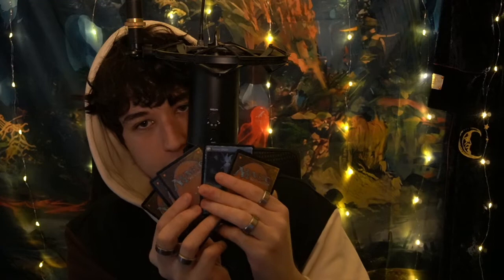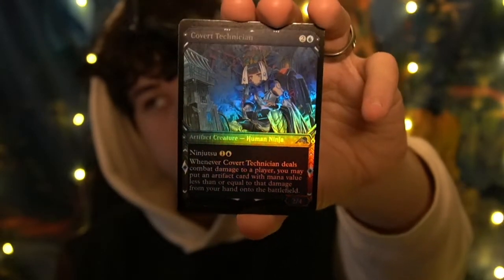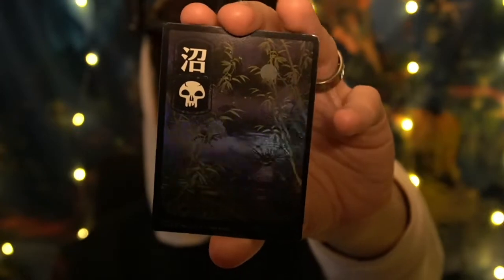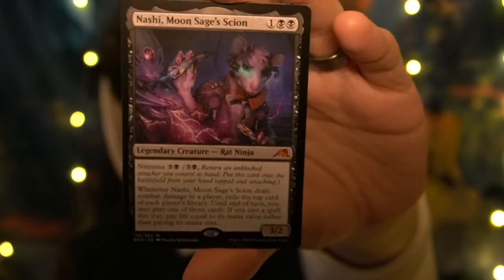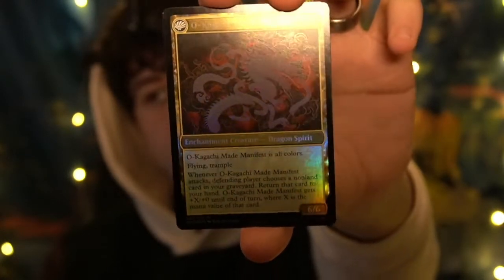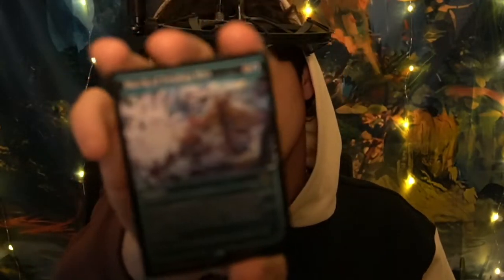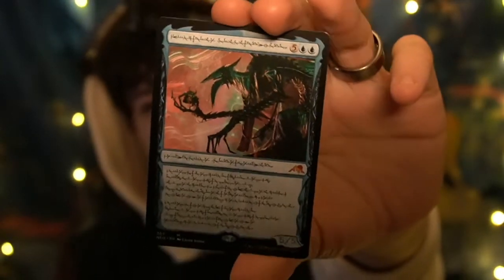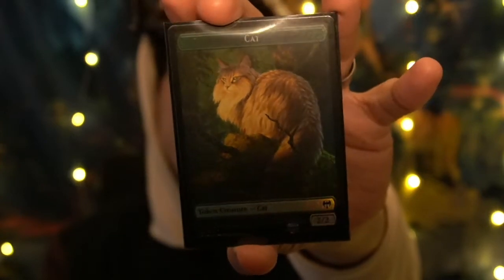ASMR MTG Magic The Gathering KAMIGAWA: NEON DYNASTY Whispers and Beautiful Cards Showing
My biggest passion in life after streaming is MTG so I hope you enjoy

Eck uses a Corsair K70 MK.2. He is also partnered They sell quality products and offer free domestic shipping for any orders in the US! Use creator code "Ecko" to help support Eck when you purchase your new keyboard!